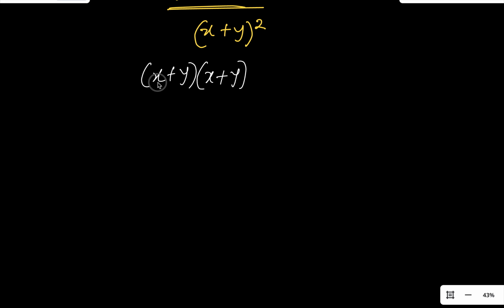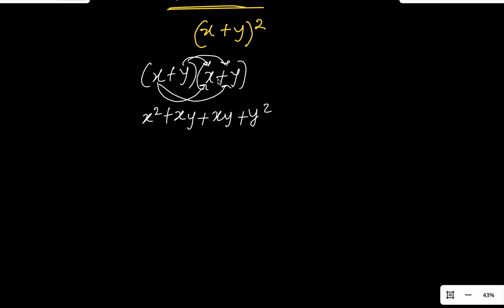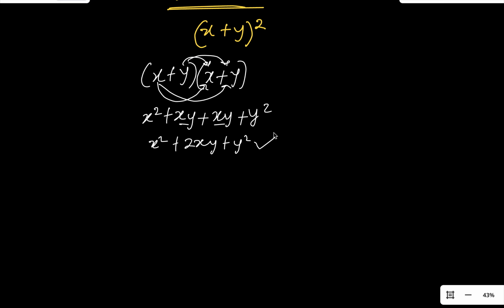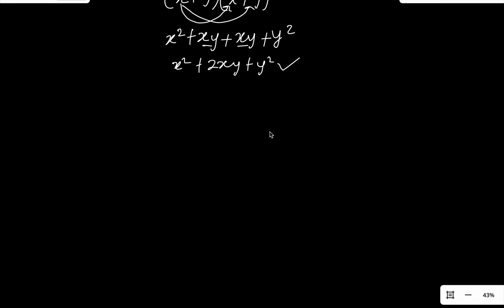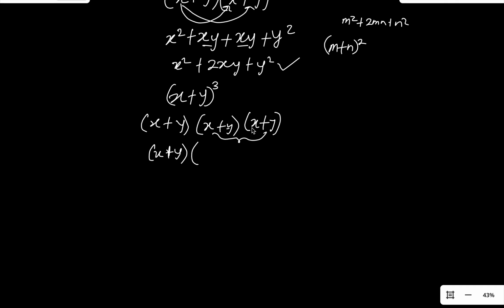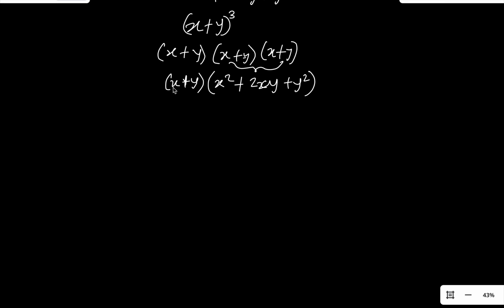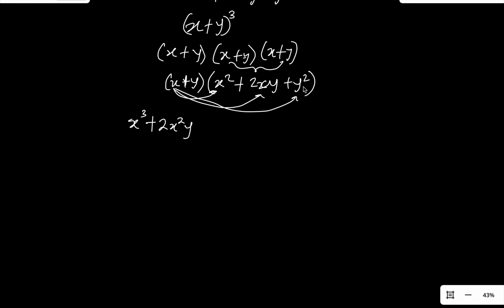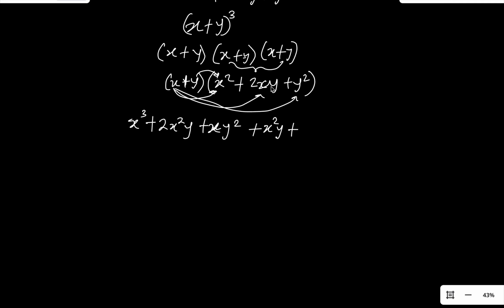How to Expand (x + y)³ Step-by-Step | Binomial Expansion for JAMB & University Students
In this video, we take Binomial Expansion one step higher by learning how to expand (x + y)³ using the normal expansion method.
This is an important skill for JAMB, WAEC, and 100-level university mathematics, especially in Algebra, permutations and combinations, and early Binomial Theorem work.

1. How to Expand (x + y)³ Step-by-Step

I broke the expansion into simple parts, so you can clearly see how:
(x + y)(x + y)(x + y)
gradually becomes a 4-term polynomial (a trinomial becomes a polynomial).

This method helps you understand where each term comes from and why the coefficients appear the way they do.

2. Why This Method Is Important

Before jumping into Pascal’s Triangle, every student must first understand manual expansion.
This is what JAMB and university lecturers test, especially when working with:
• algebraic expressions
• number patterns
• combinations & binomial theorem
• simplification questions

Once you master the expansion method, Pascal’s Triangle becomes very easy to apply.

🔹 YOUR ASSIGNMENT (VERY IMPORTANT)

Using the same method I used in this video, expand:

(a + b)³

This is your test to see if you understood how the terms grow and how the coefficients form.
Drop your answer in the comment section before watching the next video.

In the next lesson, I will teach you how to use Pascal’s Triangle to expand binomials quickly — without doing long multiplication.
This shortcut is extremely useful in exams!

🎯 Perfect For:

✔ JAMB 2026 students
✔ WAEC students
✔ 100-level math students
✔ Engineering & science undergraduates
✔ Anyone learning Binomial Expansion for the first time